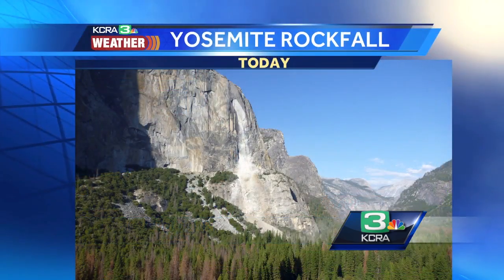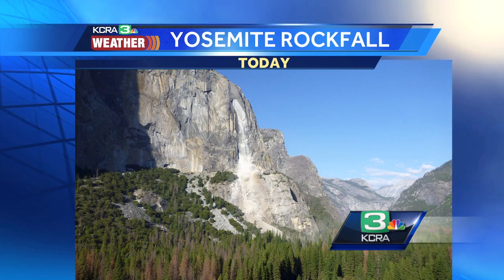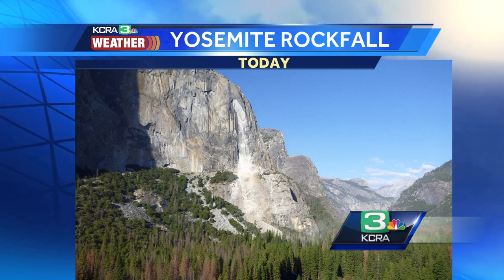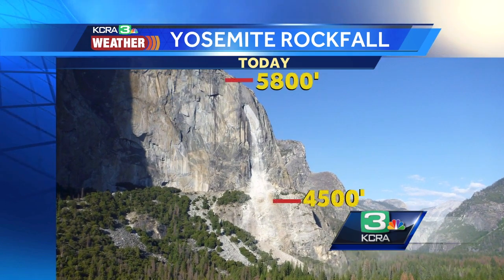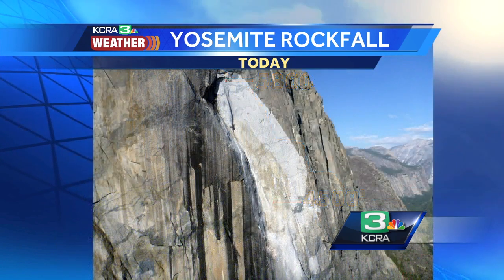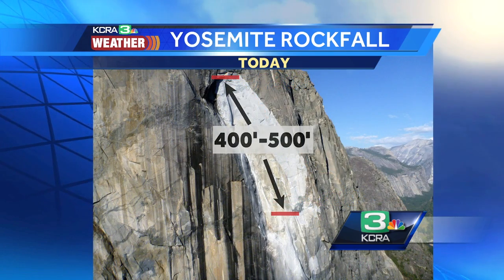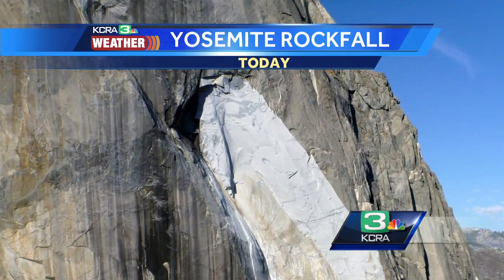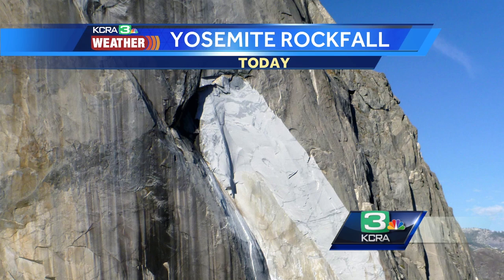What causes rockfalls like the deadly one in Yosemite?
After two large rockfalls killed one man and injured two others at El Capitan in Yosemite National Park, KCRA meteorologist Dirk Verdoorn explains what causes giant pieces of rock to come sliding down to the ground.